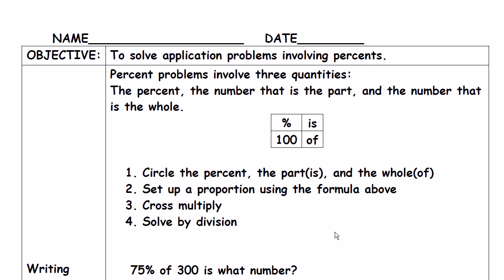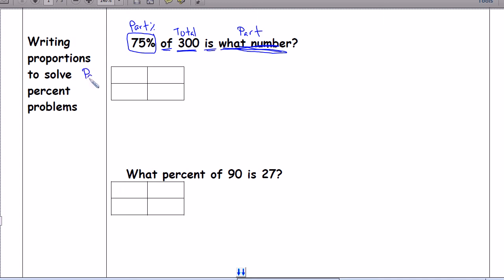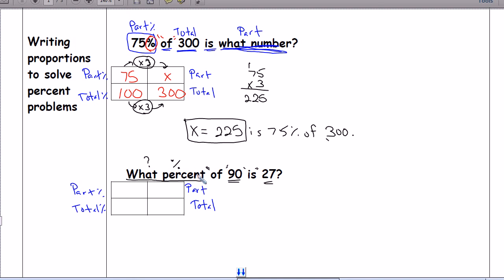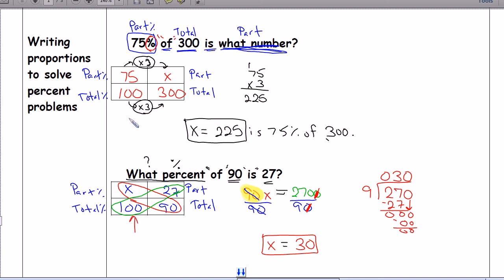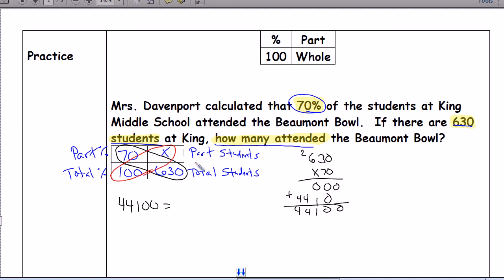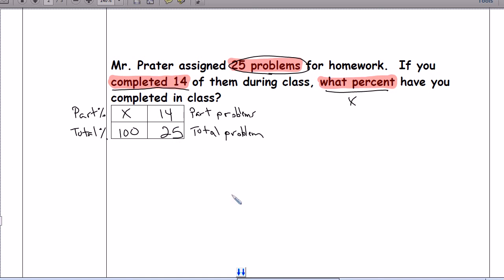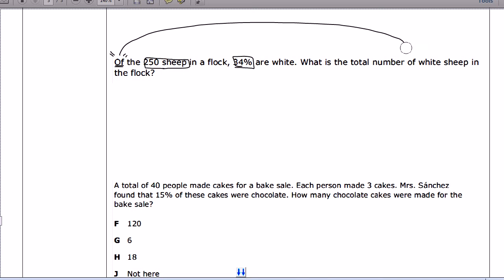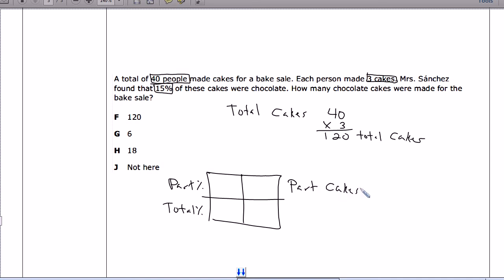Percent Proportions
In this video we go over how to solve application problems involving percents.